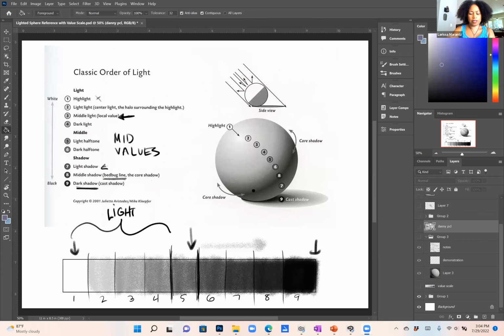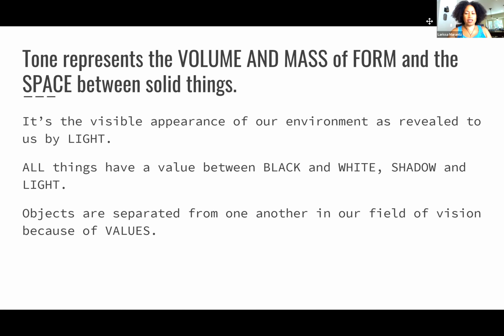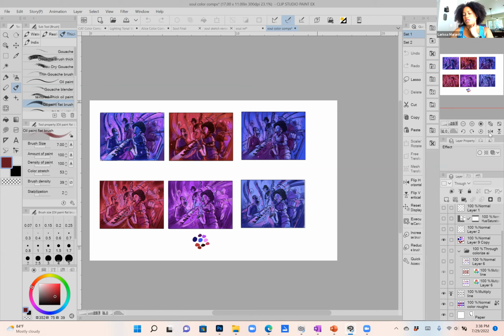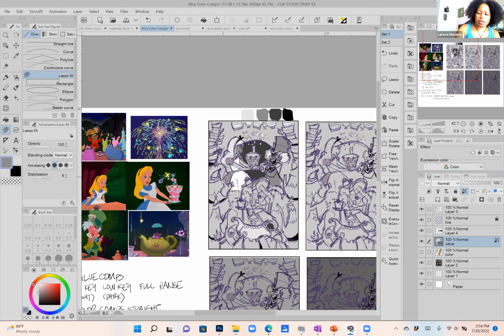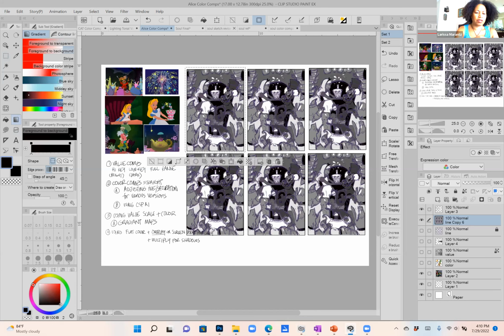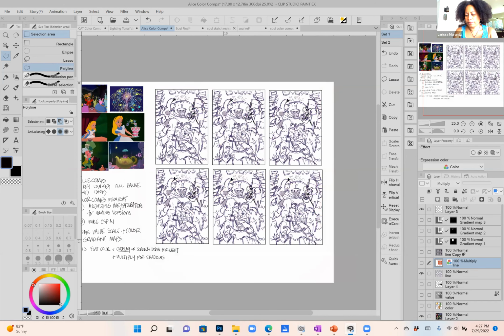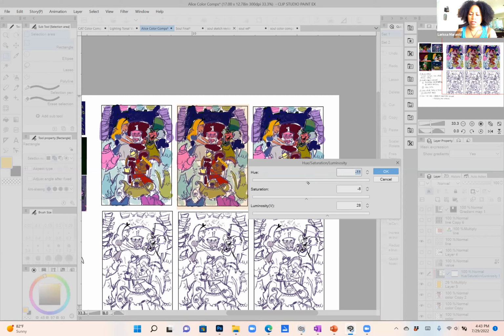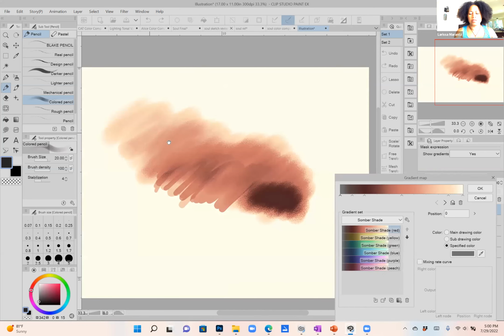Digital Illustration - Value and Color Comps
In this session I cover light logic and tonal values, making value thumbnail comps and color comps, using gradient maps and the AI Colorization tool in Clip Studio paint, Correction layers and lighting and shading. Chock full of info.